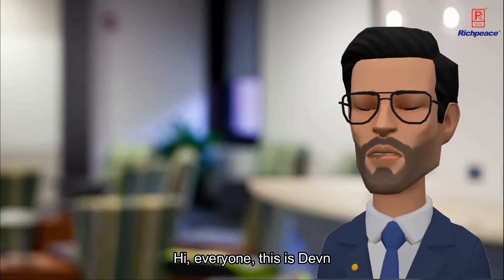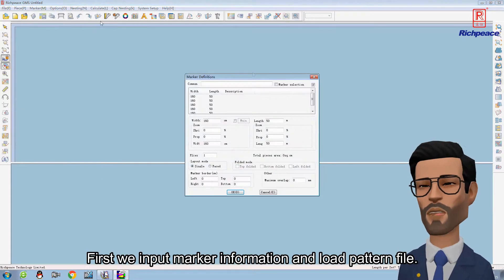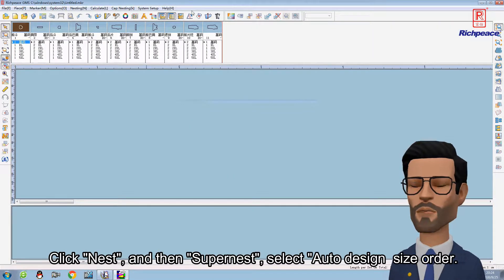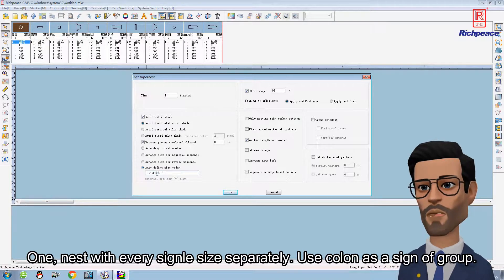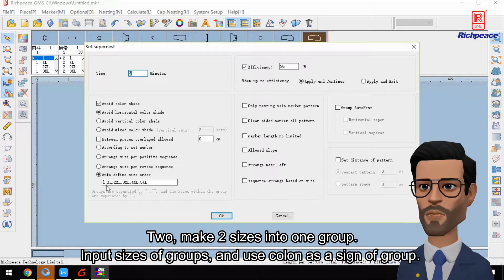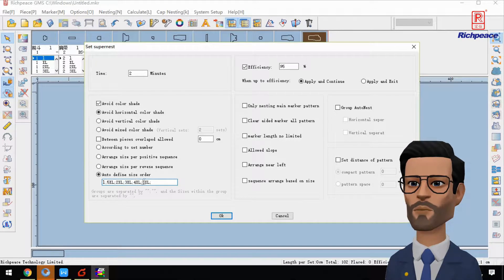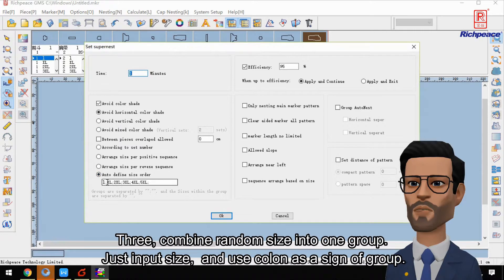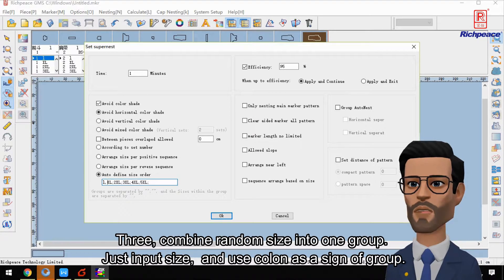Richpeace Software GMS Auto Define Size Order (AgileCrown)